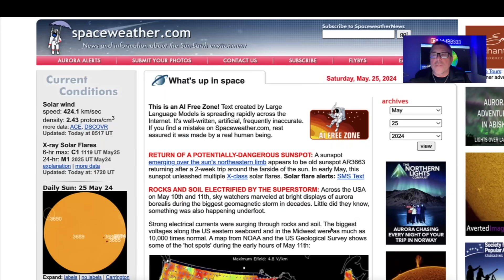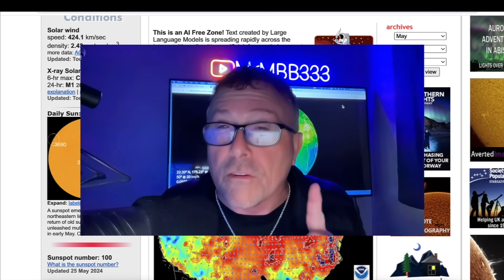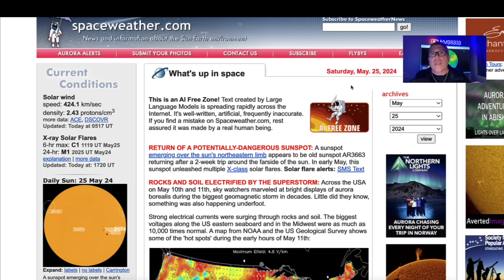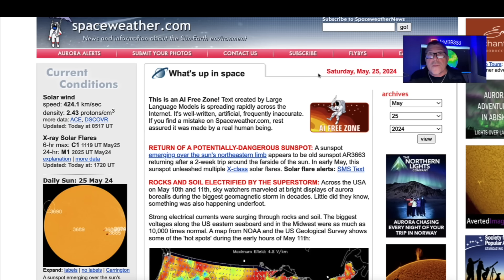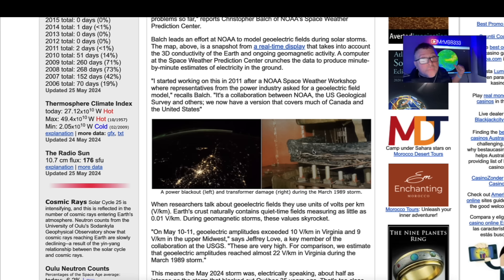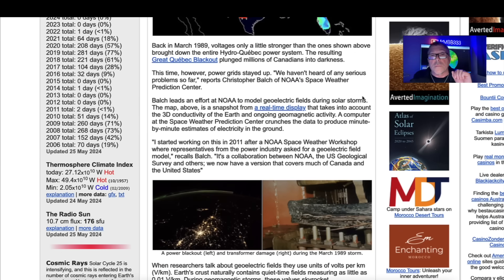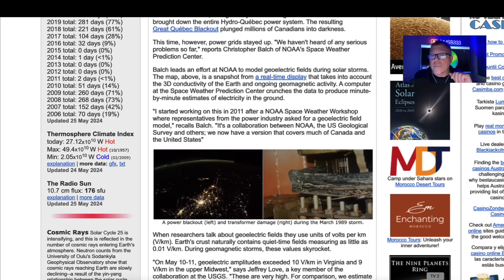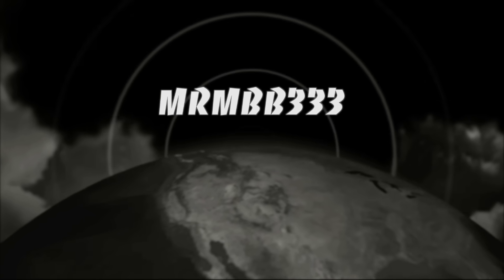way more than you would think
You have something to share? Go to my official website click on red banner upload all there.

MRMBB333
2487 S. Gilbert Rd,